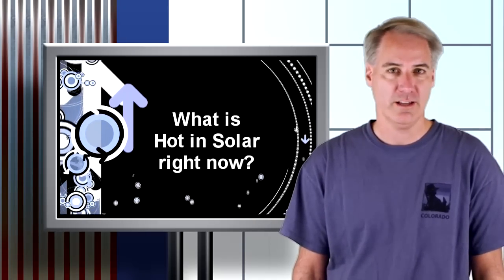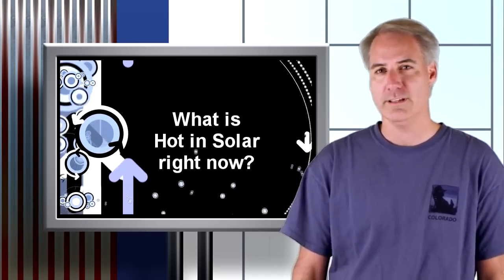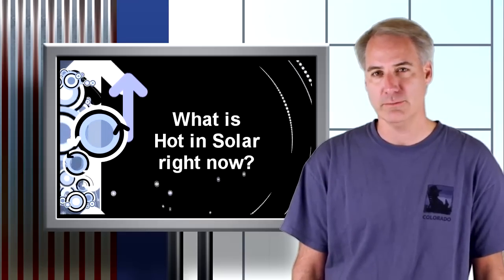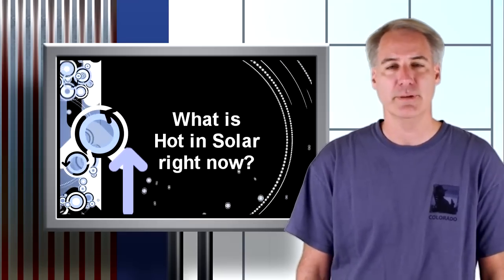What is Hot In The Solar Marketplace Now [Video]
SolarDave: What is Hot In The Solar Marketplace Now?

(automatic transcript  might be a bit off, I will correct later)

John Shaw: As I alluded to it
the last segment about a micro-inverters, AC Panels
is pretty exciting to me.
Yep one of
the benefits of that
is that, first and foremost, we obviously
know that that particular micro inverter works
with that panel that because its pre mounted on it
and secondly, and even Enphase
claims that operations the installation crews can save money
by installing micro-inverters versus central inverters
and there are some places
where we save from we
can get away with using less of
master electrician time and so some
of the higher values in overhead or
costs is reduced but at the installers
have some more time on the job
Ive read some
stuff on Enphases site says you
save fifteen percent in installation costs, I think
that that they
truly did see that number somewhere, but I as I suspect they have
range but in a use the high number.
I tend to want to error
on the side of caution or be
conservative in you I might use the per
six percent number or something like that
were not being fifty percent say things we
might see some savings but
the fact is the AC panels we
dont have to separately mount the micro inverter
the rail, right now were putting
in rail were putting in a microinverter
on the rail and they were putting
the panel.
Thats correct, currently with the AC module
in the inverter is going to
be on the back of the panel
either I dont know if it will
be connected to the frame of the
panel or a fixed to the backing sheet
of the panel or affixed to the panel like a J. box or a
junction box is normally where the leads come out of.
I dont know which.